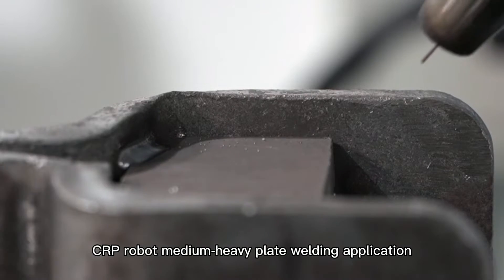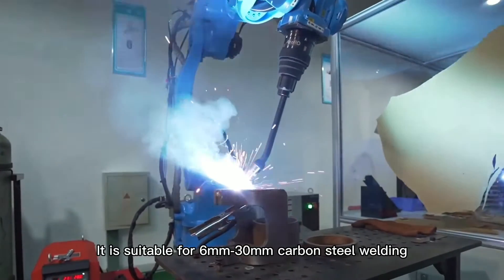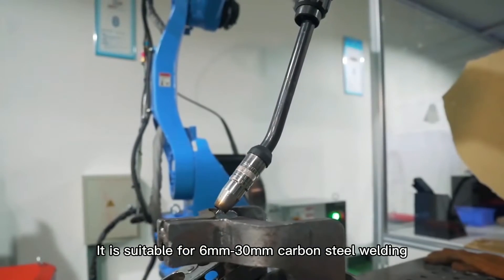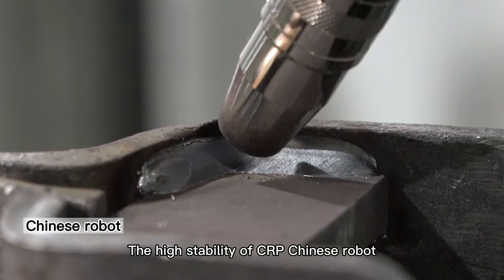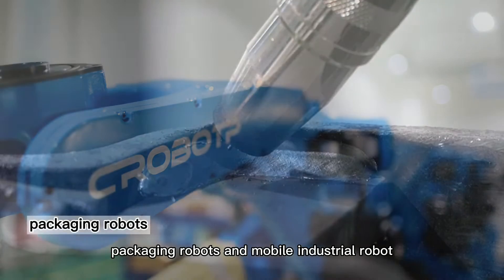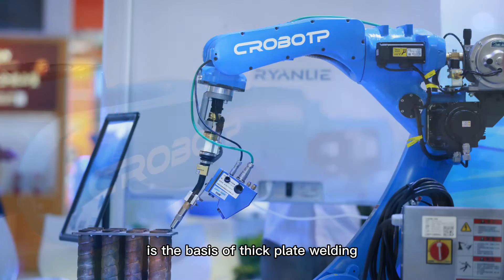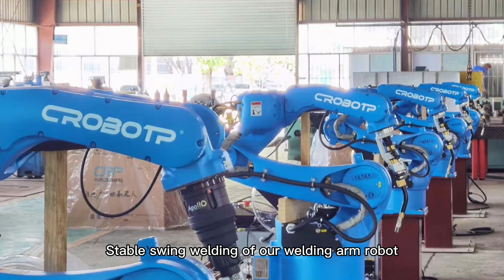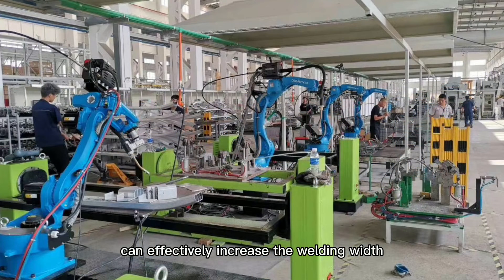Excellent configuration--medium-heavy plate welding with CRP smart robots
In CRP, the medium-heavy plate welding is matched with CRP-RH14-10-W welding robot with excellent performance, which is suitable for 6mm- 30mm carbon steel welding. During the welding process, our robots have the basic function of swing welding, multi-form point-finding to increase the welding effect. Besides, our welding robots are equipped with Hollow 500A water-cooling welding torch which supports for long-term high-current welding. CRP robot can be widely used in the welding field because of the high stability and excellent durability which is especially adaptable to the harsh factory environment.
Making good robots for clients is our pursuit, and now we are finding partners in the world.